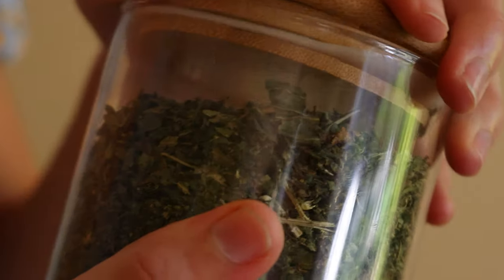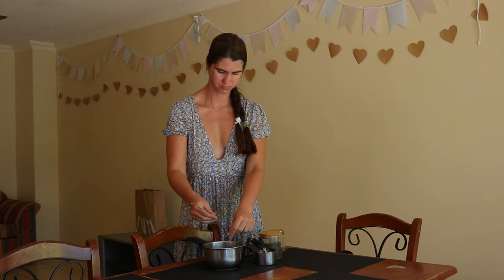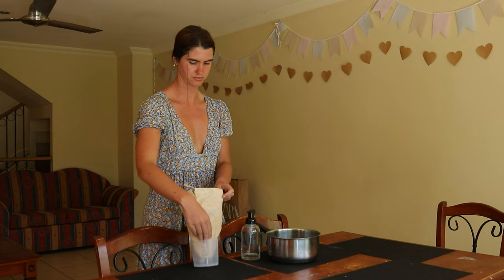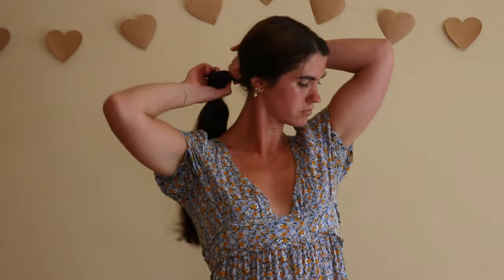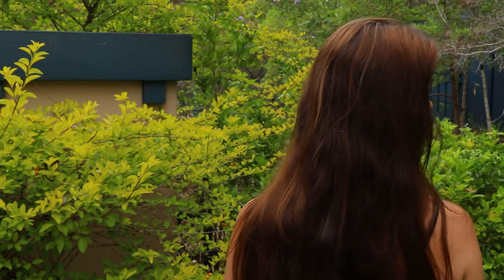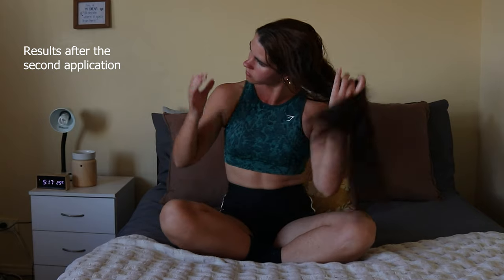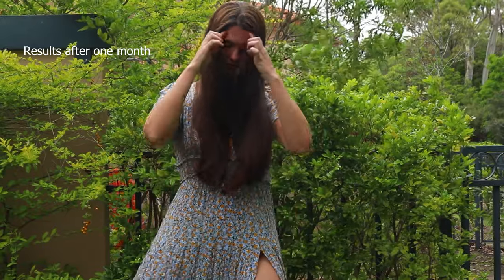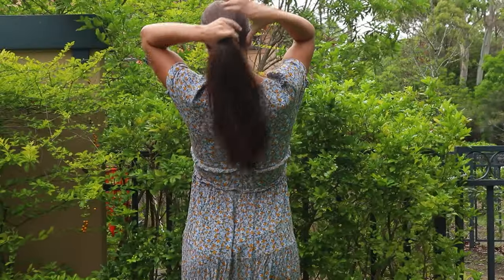How to dye hair brown with this DIY natural herbal hair dye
An all-natural hair dye you can make at home using a range of herbs and natural ingredients to help change hair tone, hair colour, and cover up greys.

The herbal brown hair dye I’ll be sharing in this video will help give hair a natural hue. It will not, however, create artificial colours like that found in chemical dyes, or be as strong as conventional hair dyes, but will give a gradual darkening effect overtime and with several applications.

Coffee grounds can be substituted in for the black tea leaves for a stronger colour.

Thank you with all my heart for watching this video! I hope you enjoy it! ♥

❤ Vanessa

Camera:
Canon 80d